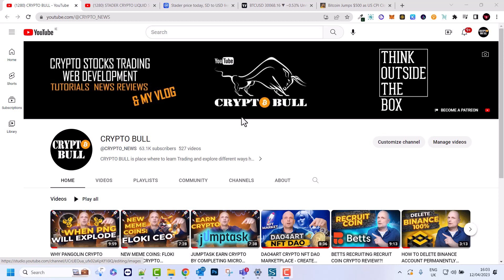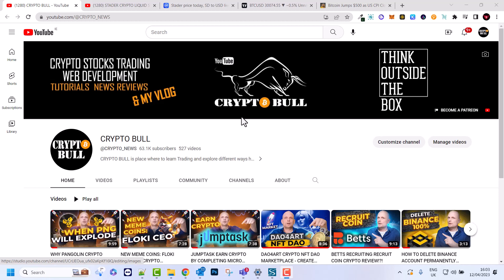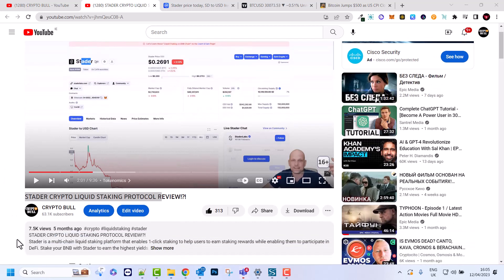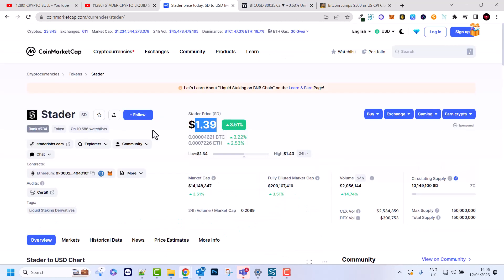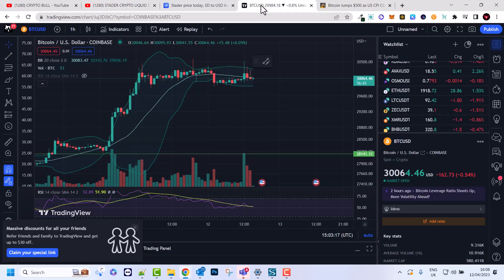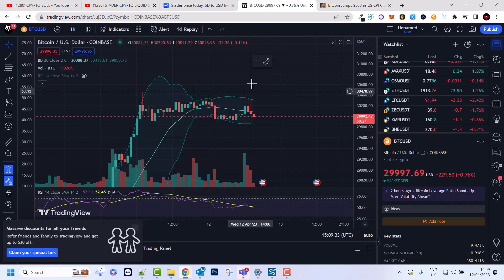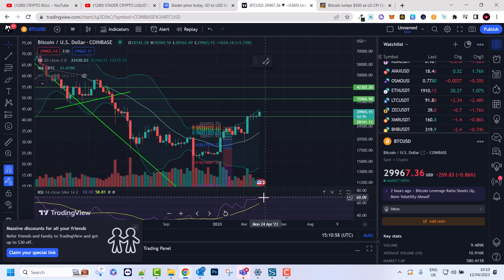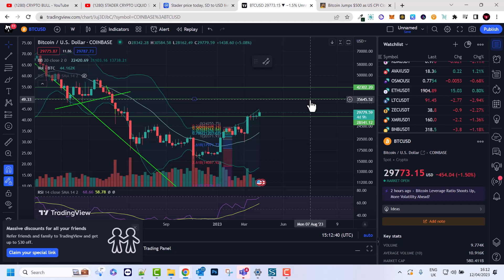BITCOIN PRICE THIS CRYPTO EXPLODED 500% IN 5 MONTH